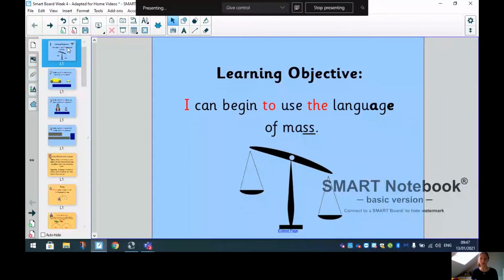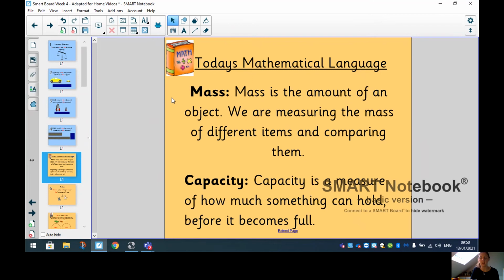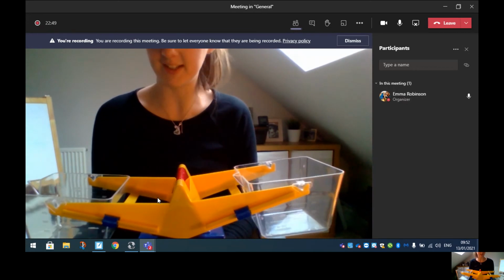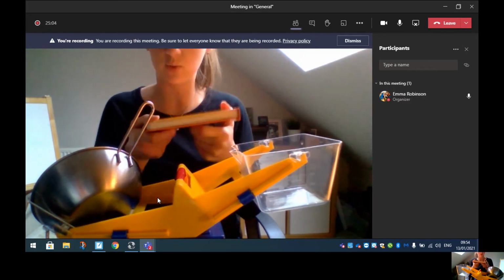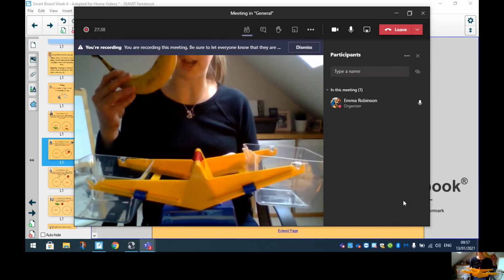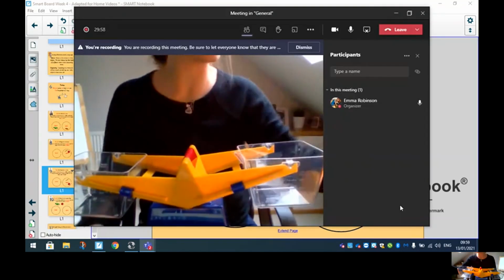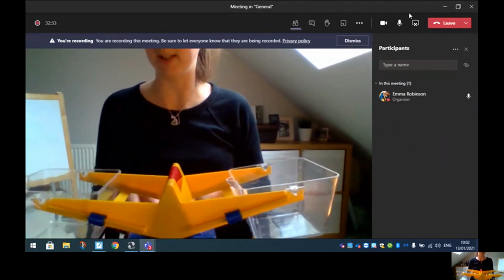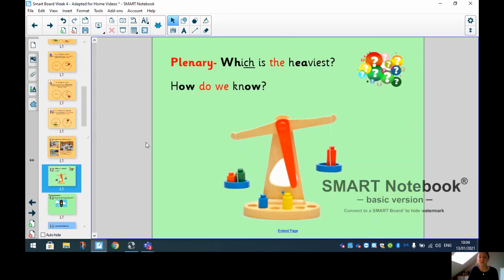Maths W4- Session 1